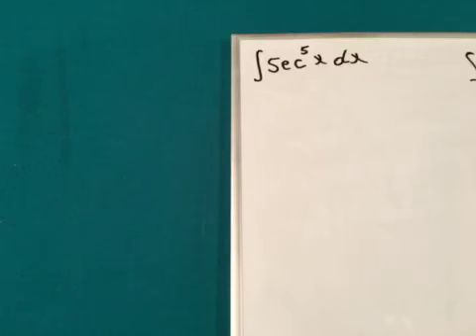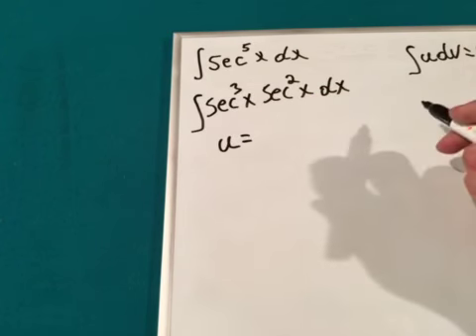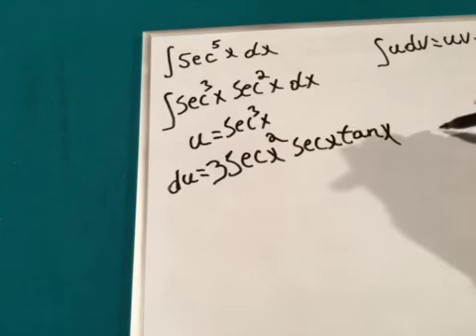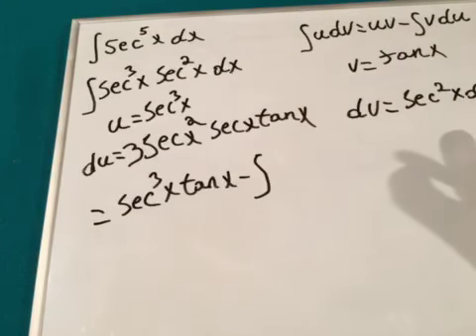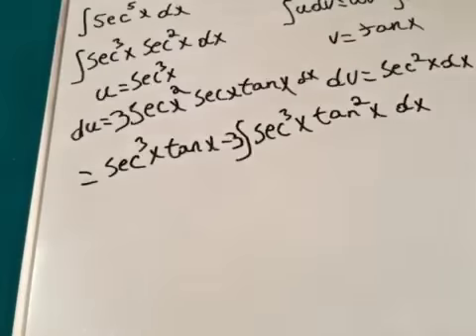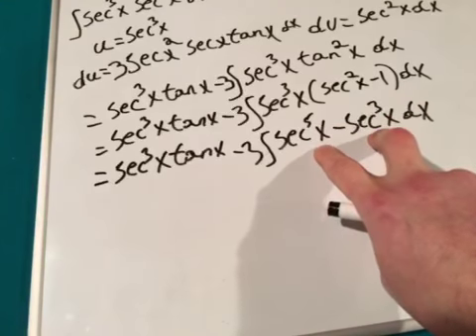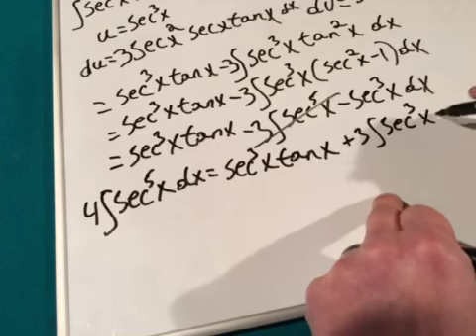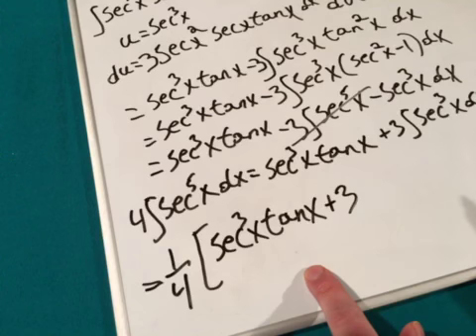Integral of secant to the fifth part1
Let's integrate 😊